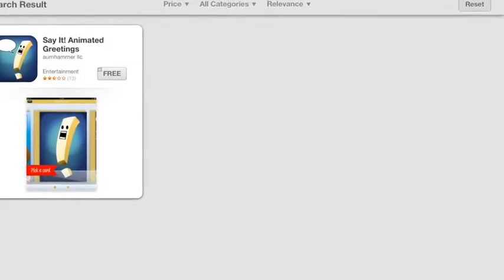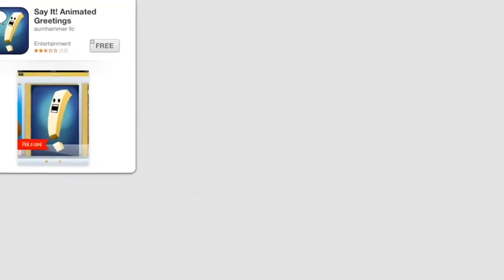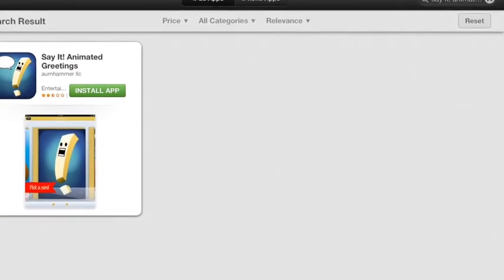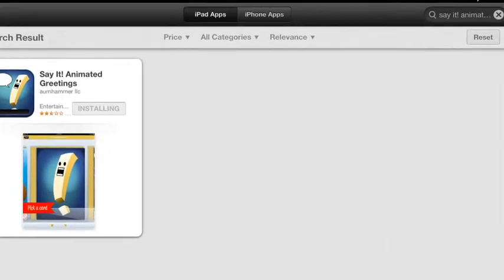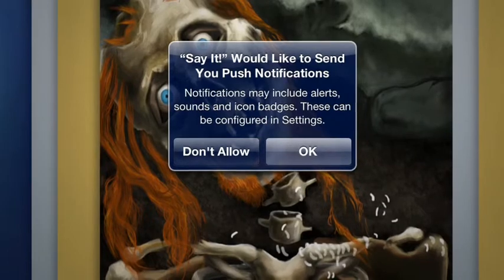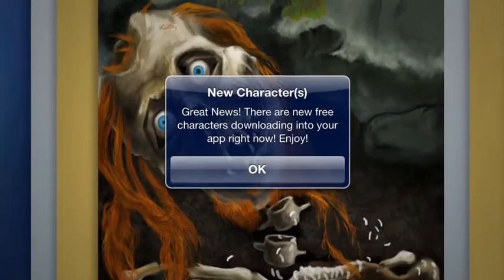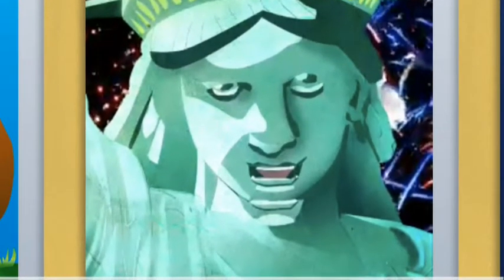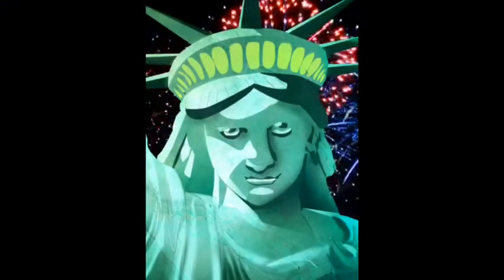M5 Say It! Animated Greetings Tutorial